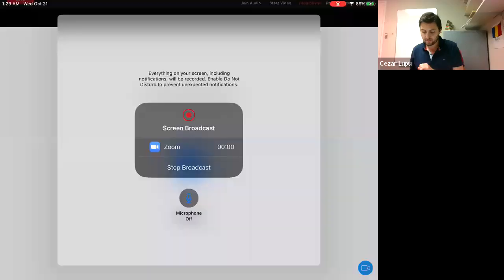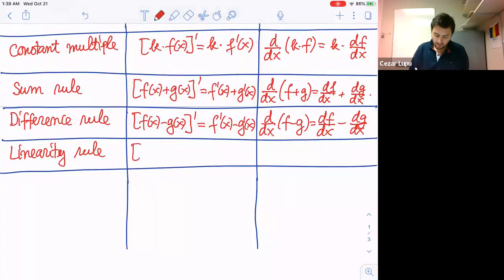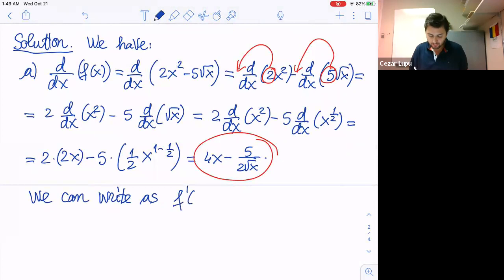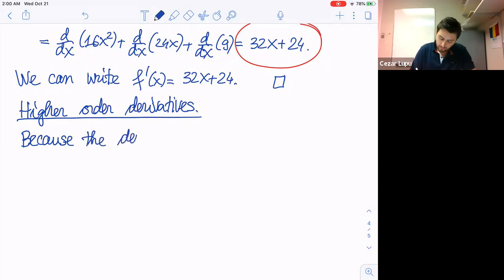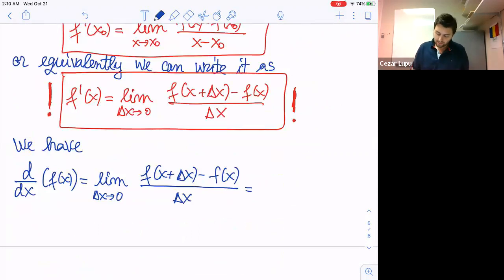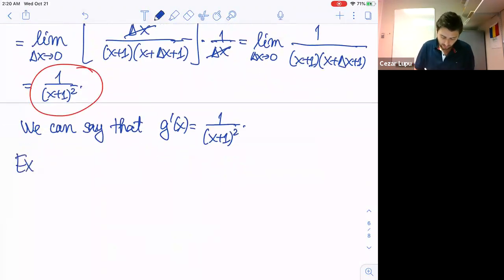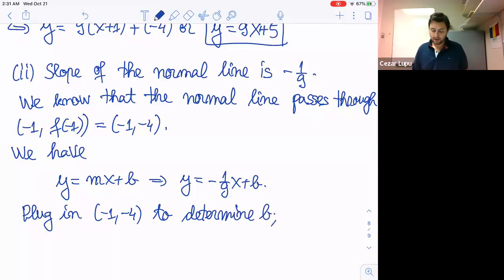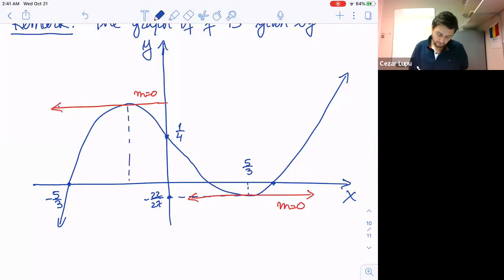Zoom Lecture 11 | TTU MATH 1451-Calculus I with Applications, Fall 2020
Title: Techniques of differentiation

Description: In this lecture, we discuss different techniques of differentiation of elementary functions. Also, we employ rules of differentiation such as sum, product and quotient rules.